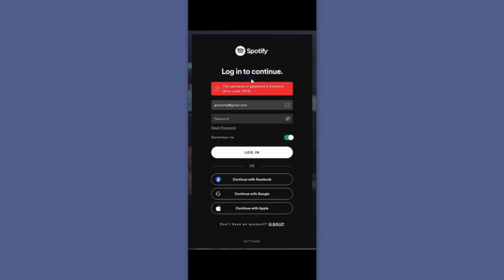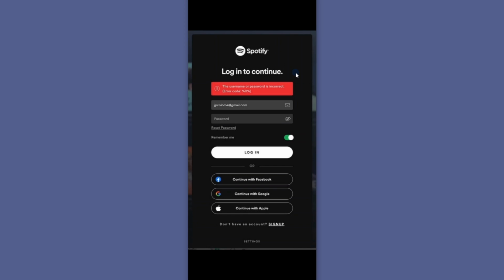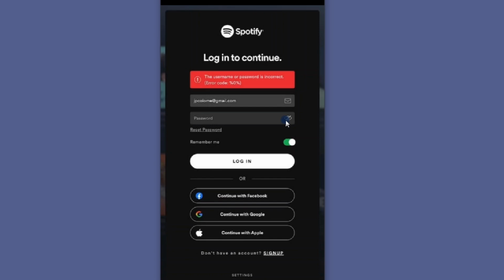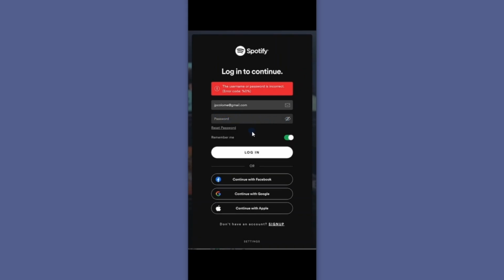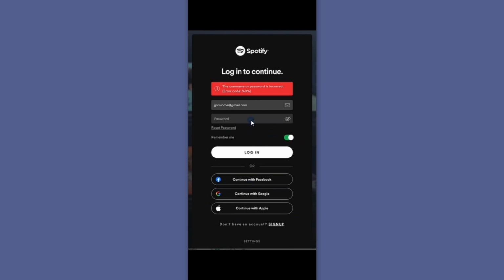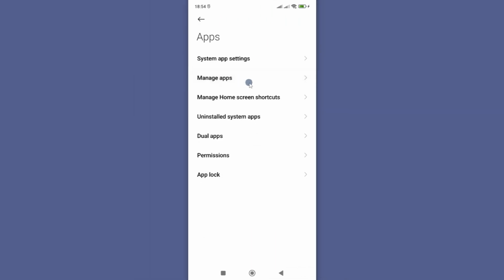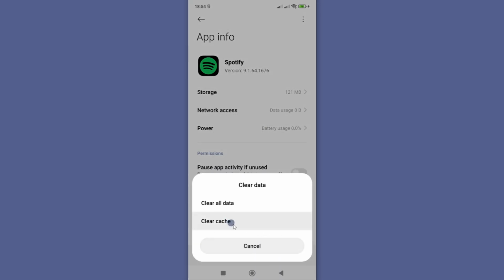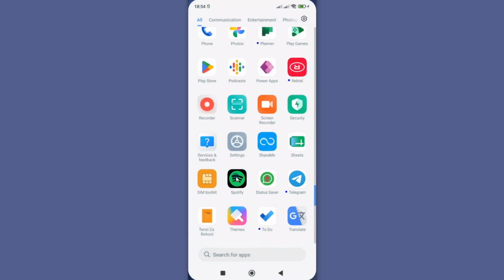How To Fix "Username Or Password Is Incorrect" Error On Spotify App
In this video, you'll learn how to fix the "Username or Password Is Incorrect" error on the Spotify app quickly and easily. If you're unable to sign in to your Spotify account because of an incorrect username or password message, this step-by-step guide will help you troubleshoot the issue and regain access to your account.

📌 What you'll learn:

Common reasons for the "Username or Password Is Incorrect" error on Spotify
How to verify your Spotify login credentials
How to reset your Spotify password
How to sign in using Google, Apple, or Facebook (if linked)
How to clear the Spotify app cache
How to update the Spotify app to the latest version
How to reinstall Spotify if the issue persists
Tips to prevent future Spotify login problems

Follow this simple tutorial to fix the "Username or Password Is Incorrect" error and successfully sign back into your Spotify account.

WATCH
-How To Fix Sorry We Experienced An Error While Processing Your Request In KCB Mobile App
-How To Fix "Log In To Continue A Firewall May Be Blocking Spotify" Error On Spotify App